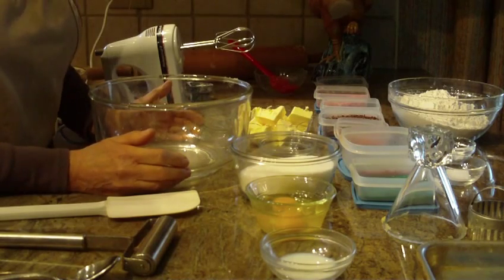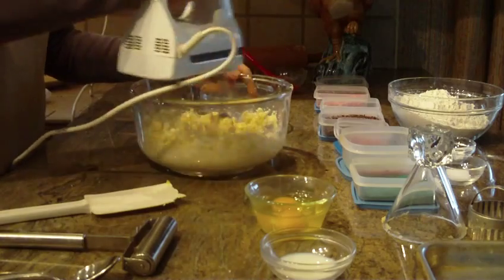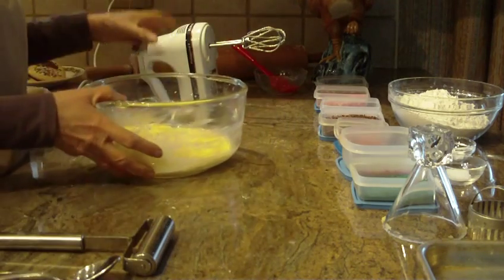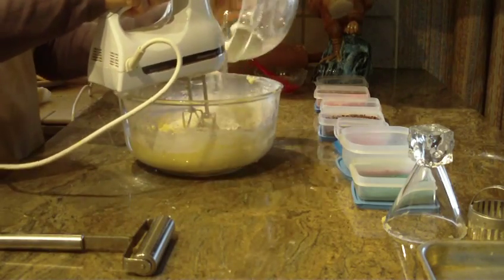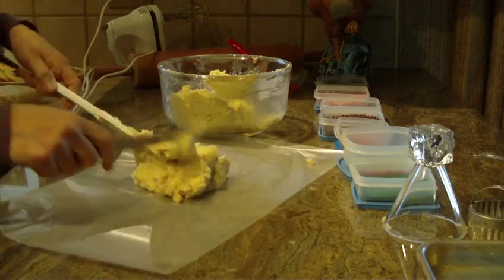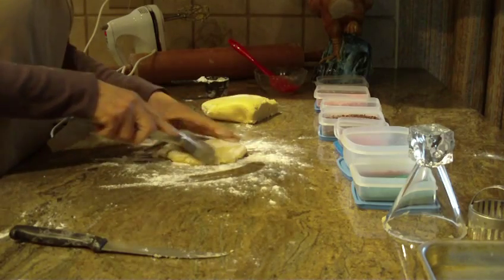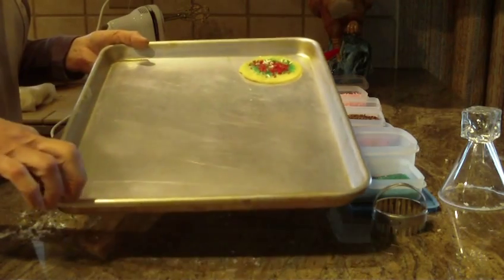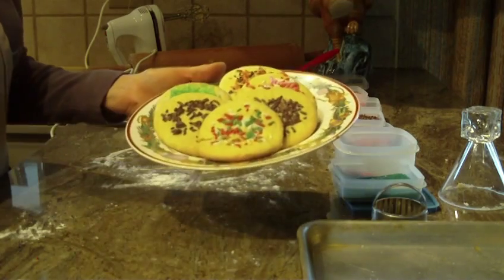Sugar Cookies Quick Recipe by Diane Lovetobake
The video and photo is owned by Diane Lovetobake shown on YouTube only. No pinning please.

3 1/4 cups all-purpose flour
2 1/ 2 teaspoons baking powder
Scant 1/2 teaspoon salt
1 1/2 sticks of butter
1 1/2 teaspoons vanilla
1 1/2 cups granulated sugar
2 eggs room temperature
1 Tablespoon milk
Additional granulated sugar for topping
Sift together flour, baking powder, and salt mix in bowl set aside
Beat butter in large bowl add vanilla and sugar beat well
Beat in eggs one at a time and then add milk
On low slowly combine dry ingredients till a combined and smooth
Divide dough in half and chill for 3 hours or overnight
Roll dough out to 1/4- 1/2 inch  thickness and cut desired shapes on a ungreased cookie sheet
You can make them any thickness you want
Bake at 400 for 10-12 minutes space 1 1/2 inches apart Make 20 4"inch cookies